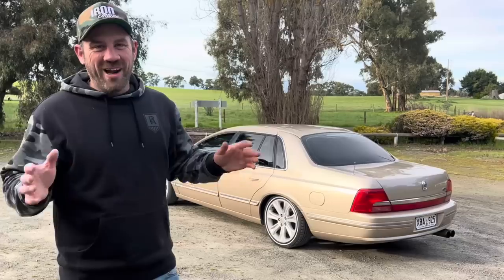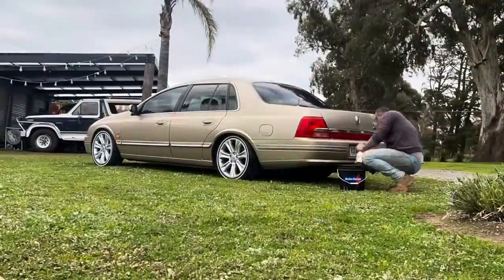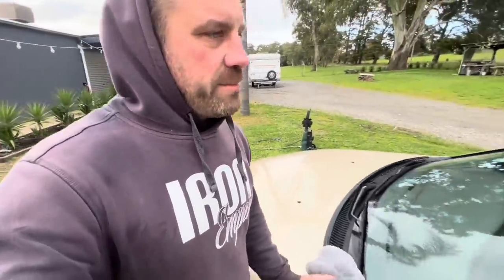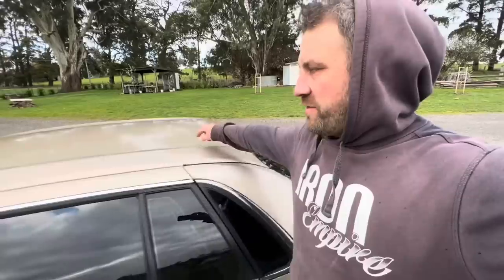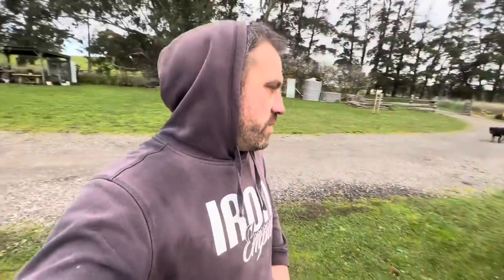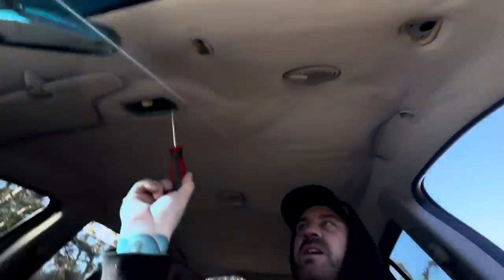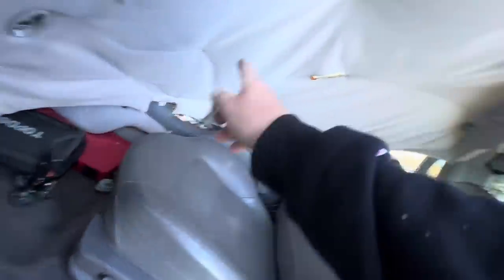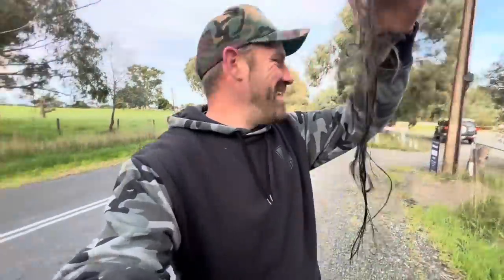CAMMED 5.0 AU Fairlane Tuned With A J3 Chip!?!? It’s Good! - Iron Empire EP 140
Andy’s AU Fairlane is finally done!
Correct pushrods installed, J3 chip with a tune has been fitted and I fit a new roof lining while I was at it! 😎